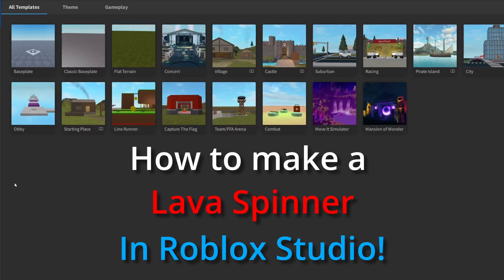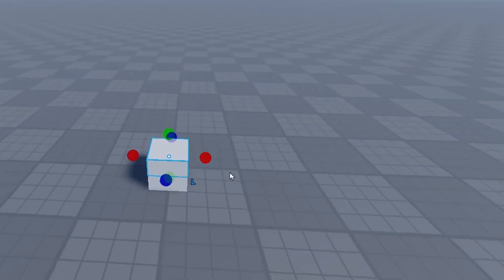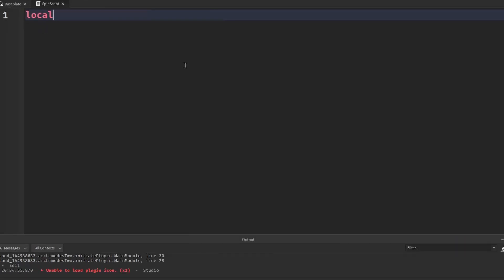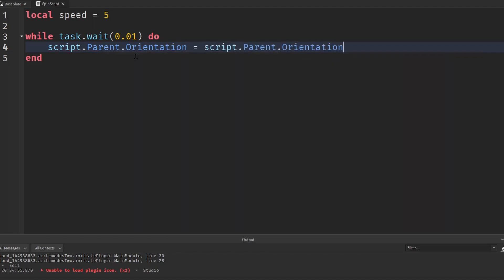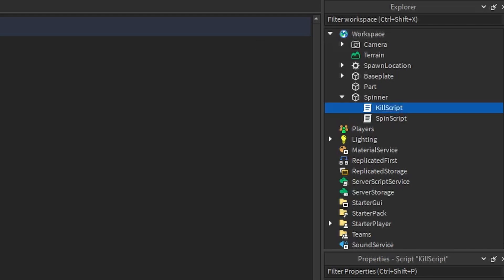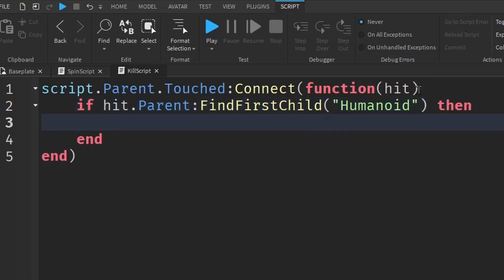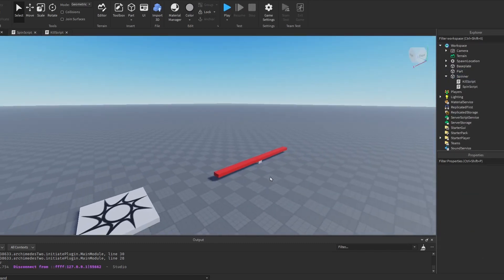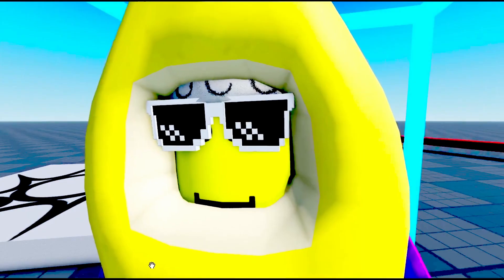How to make a Lava Spinner! | Roblox Studio Tutorial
In this video, I teach you how to build and code a lava spinner inside Roblox Studio.

0:00 Intro
0:15 Building
0:55 Scripting
2:36 Testing
3:03 Outro
3:17 Subscribe!